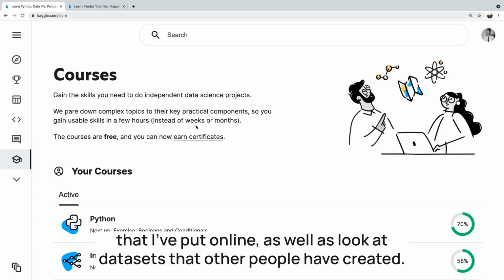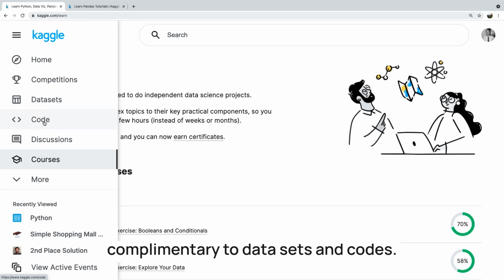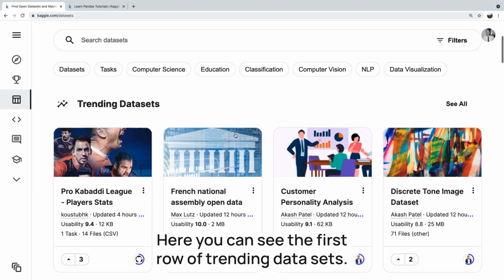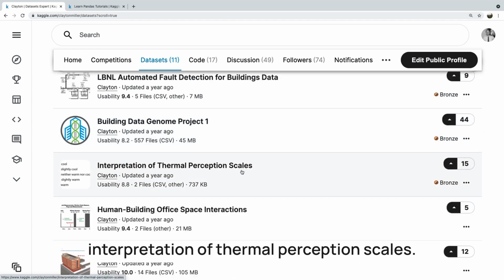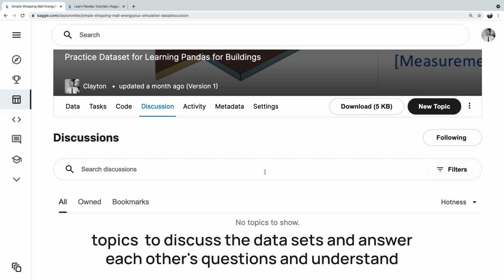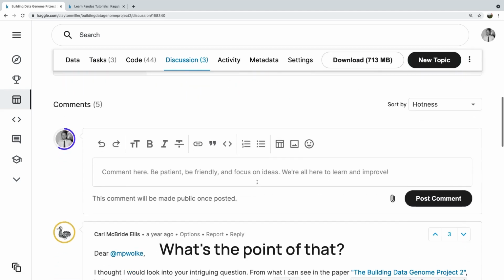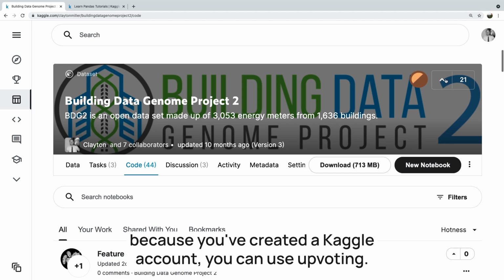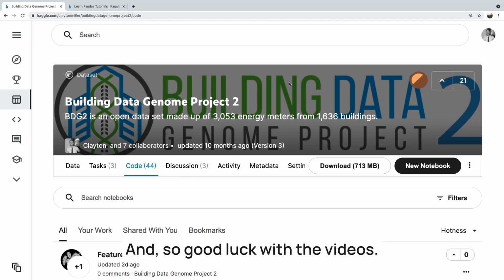Kaggle Datasets, Notebooks and Discussions - Introduction to Pandas